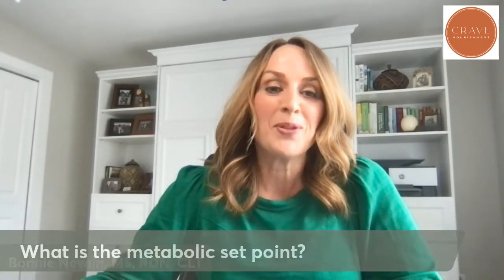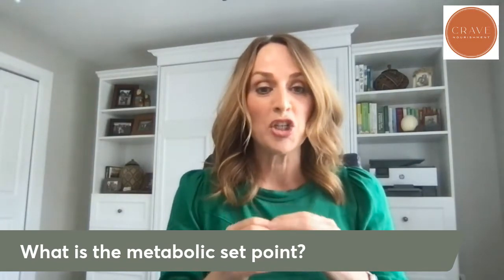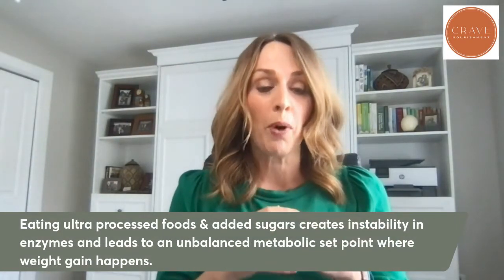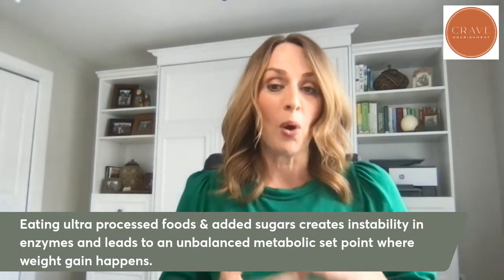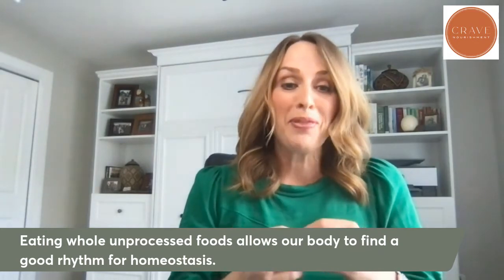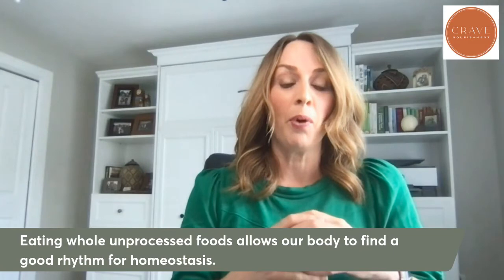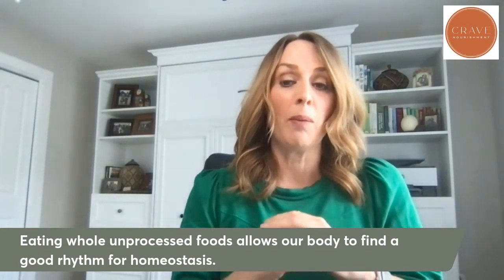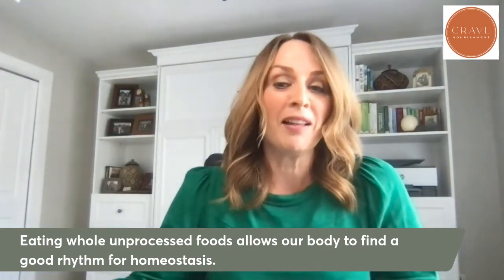Metabolic Set Point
Learn about what impacts your metabolic rate and how you can tackle some diet changes to help weight loss happen.